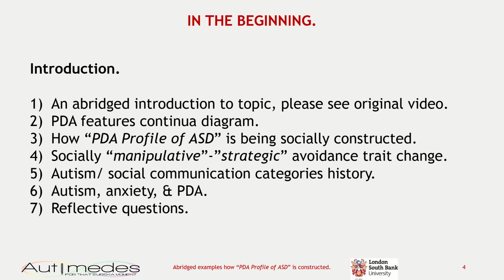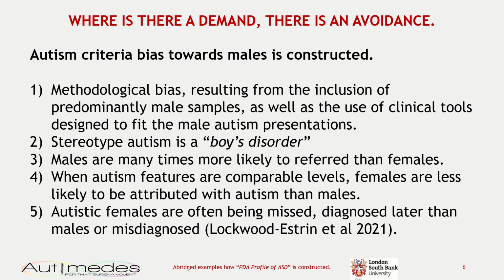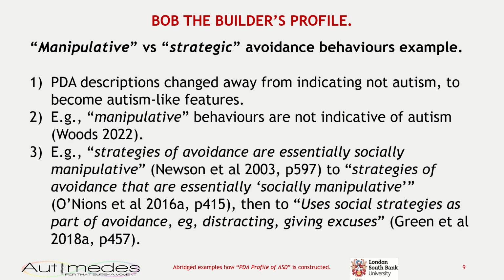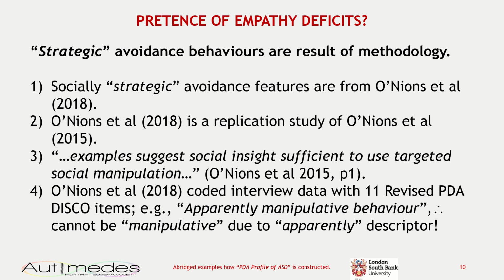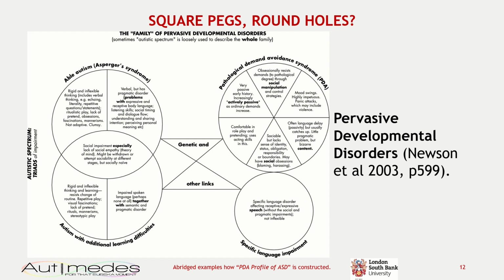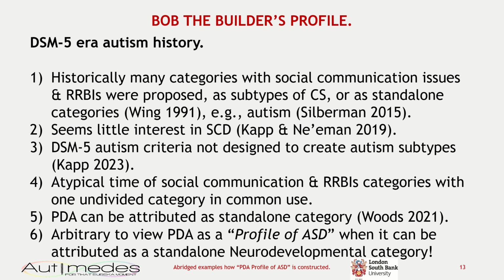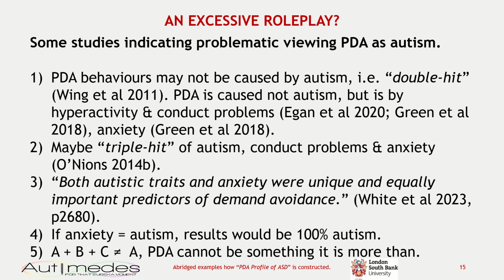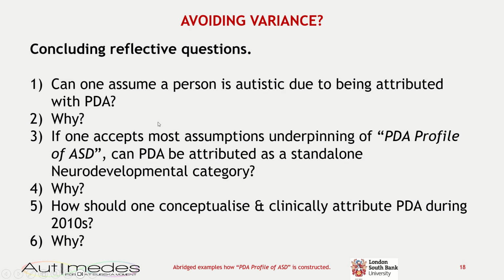Abridged introduction to how “PDA Profile of ASD” seems to be a constructed category.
This is a 26-minute introduction to how “Pathological Demand Avoidance” (PDA) as a “Profile of ASD” is a constructed category due to the axiology and methodology used in research & clinical settings. There are three examples indicating how “PDA Profile of ASD” is constructed.

This video is part of a broader series of short videos briefly exploring our present thinking on PDA. Additionally, it is an abridged introduction to topic, please see original video, link to it is below:

Video contains following topics:
PDA features continua diagram.
How “PDA Profile of ASD” is being socially constructed.
Socially “manipulative”-”strategic” avoidance trait change.
Autism/ social communication categories history.
Autism, anxiety, & PDA.
Reflective questions.

Concluding reflective questions:
Are there other examples indicating “PDA Profile of ASD” is constructed?
Why?
Is “PDA Profile of ASD” a rare autism subgroup, before or after, O’Nions et al (2016a) assumed PDA is an autism subgroup, & arbitrarily decided PDA is seen in less than 30% of autistics?
Why?
Has autism expanded to include PDA features, in part, or in entirety?
Why?
Can one assume a person is autistic due to being attributed with PDA?
Why?
If one accepts most assumptions underpinning of “PDA Profile of ASD”, can PDA be attributed as a standalone Neurodevelopmental category?
Why?
How should one conceptualise & clinically attribute PDA during the 2010s?
Why?

Link below to video Why “Pathological Demand Avoidance" (PDA) seems to be another autism scandal waiting to happen.

Link below to an essay which explains how PDA traits have changed over time to become autism-like, how it is problematic viewing PDA as a “Profile of ASD”, and that PDA seems to have “manipulative” avoidance behaviours.
O’Nions et al (2015) seems to be version of Chapter 5, from Liz O’Nions 2013 PhD Thesis. The link below is for O’Nions (2013) PhD thesis.
The link below for O’Nions et al (2015), Or here An examination of the behavioural features associated with PDA using a semi structured interview:

Link below to slides for:
Demand-Avoidance Phenomena (“Pathological”/ “Extreme” Demand Avoidance): As a Social Construct.
Demand Avoidance Phenomena (Pathological Extreme ” Demand Avoidance): What if it is a Neurodevelopmental Disorder?
'Profound Autism': The Dire Consequences of Diagnostic Overshadowing.